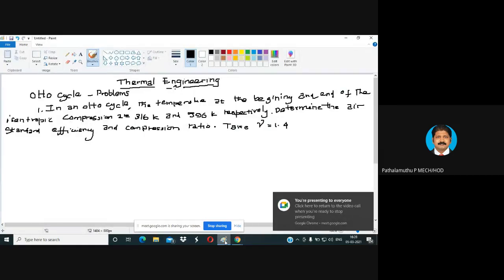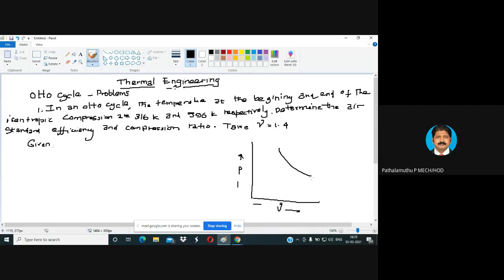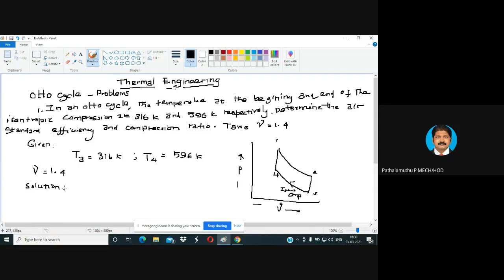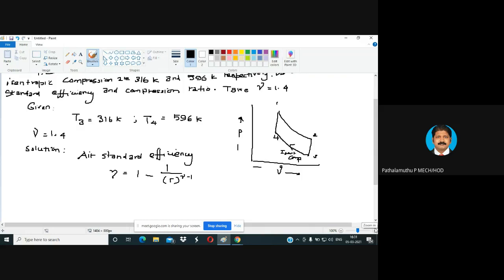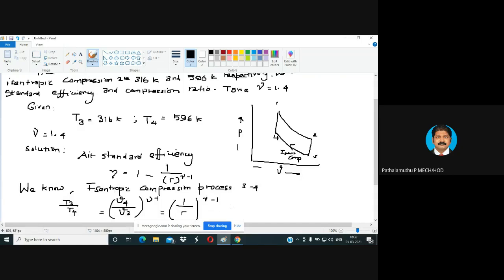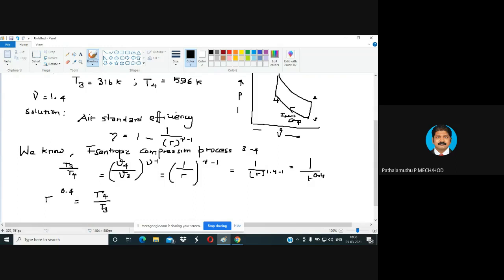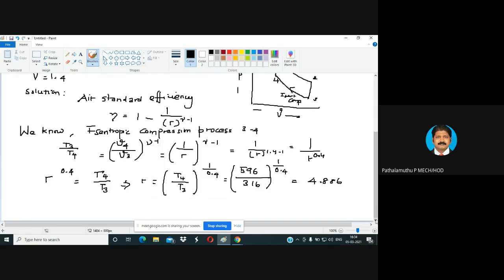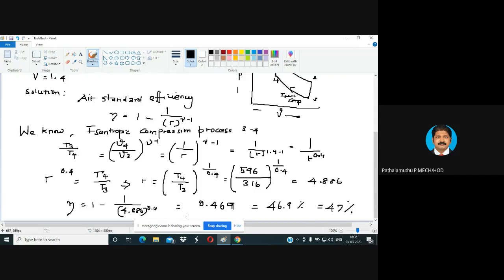Thermal Engineering 2